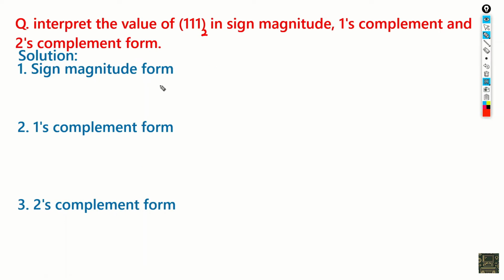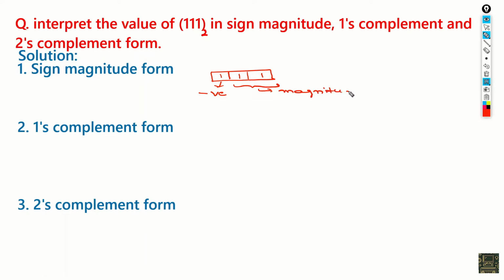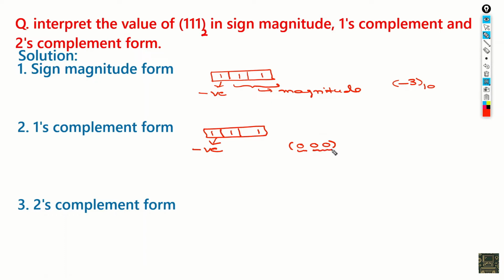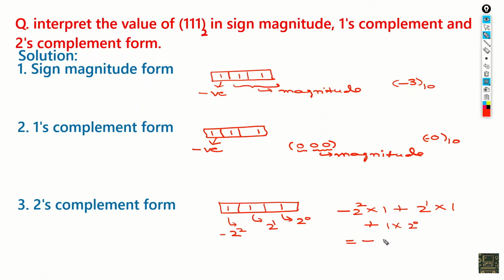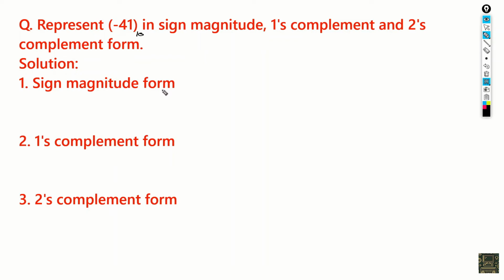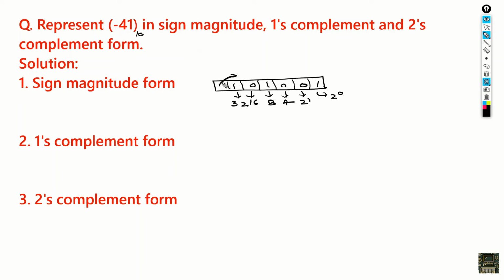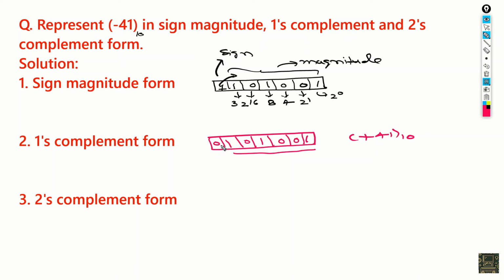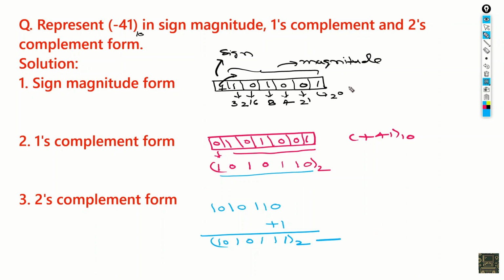Test your knowledge on Number representation (Sign magnitude, 1's complement, 2's complement)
This video explains the number representation example/numerical.